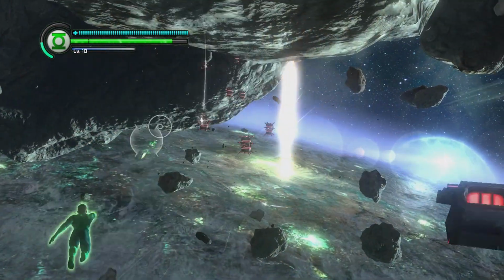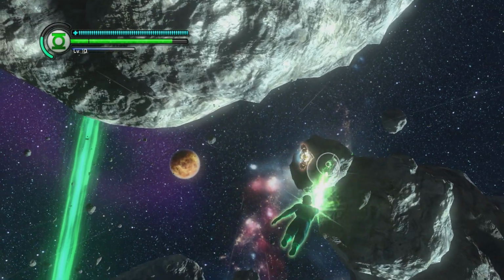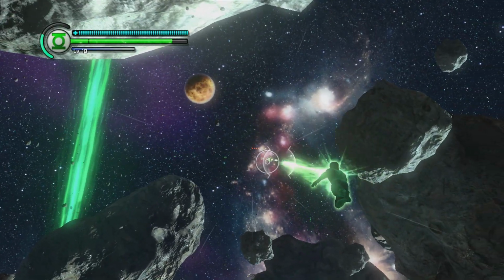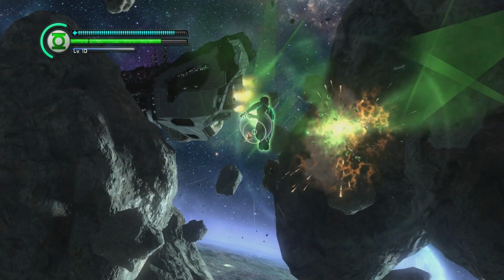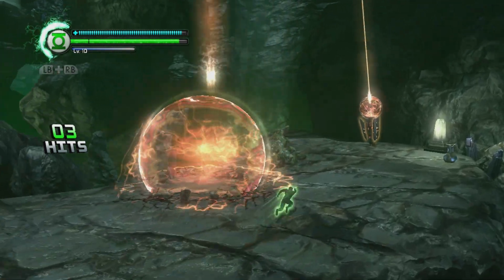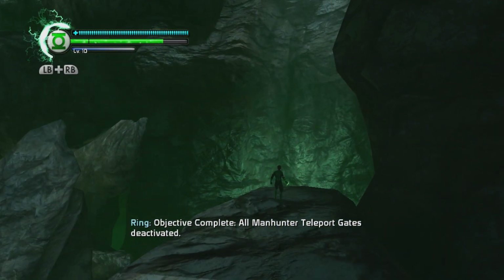MarvelDCFan Plays: Green Lantern: Rise of the Manhunters - Part 2 | Space Battles!!! …that's it.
You guys like Star Fox???